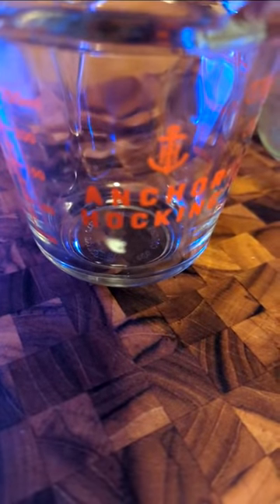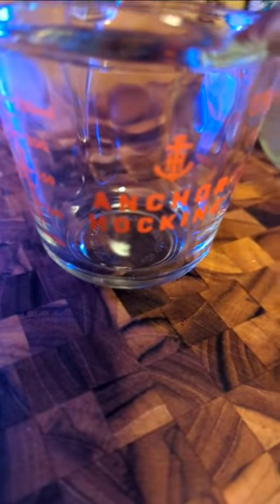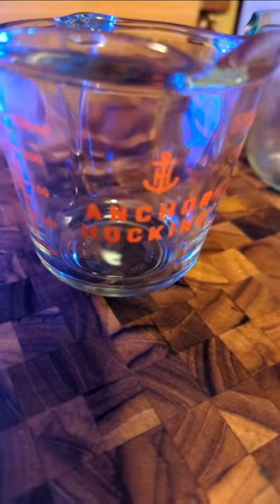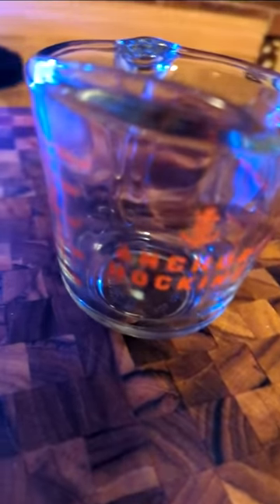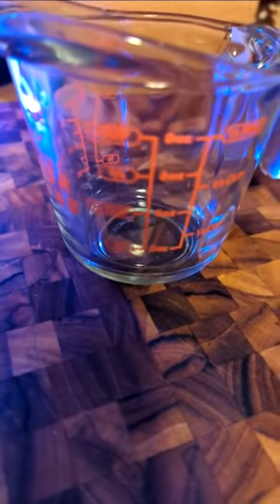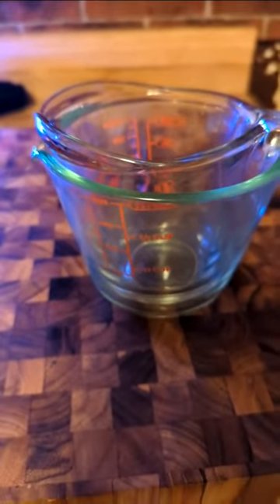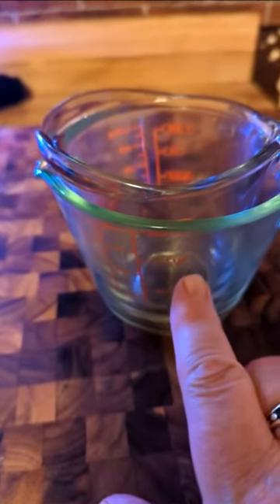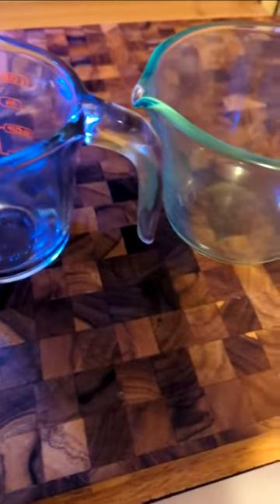Anchor Hocking 8 oz Measuring Cup Review, Measurements don't wash off